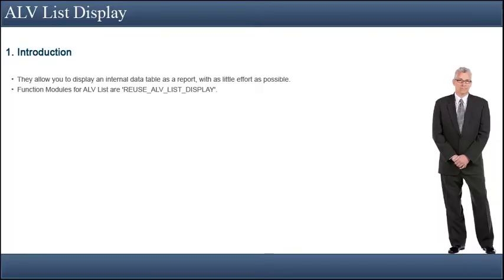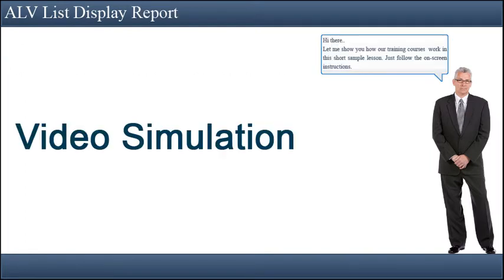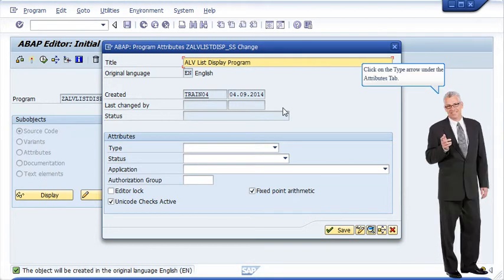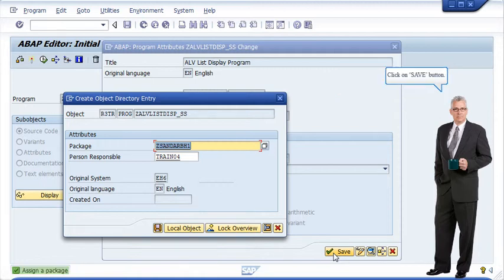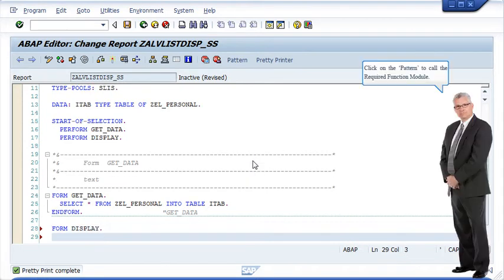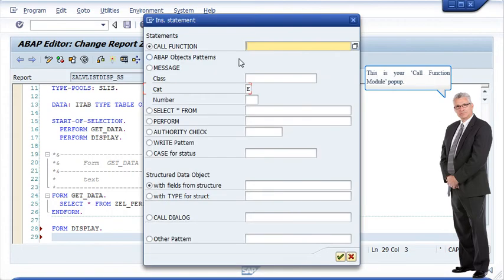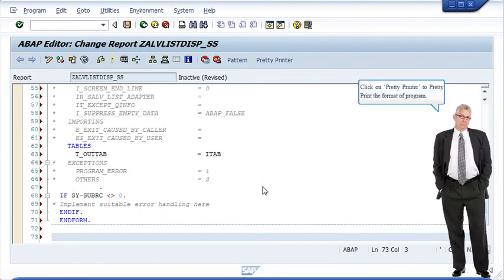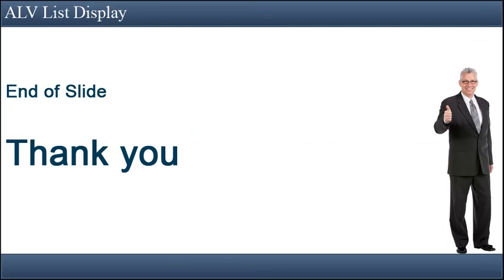ALV List Display - SAP ABAP